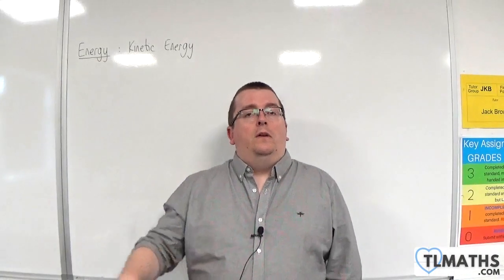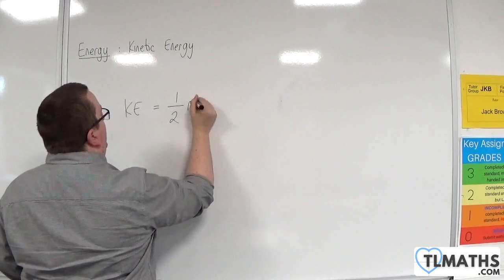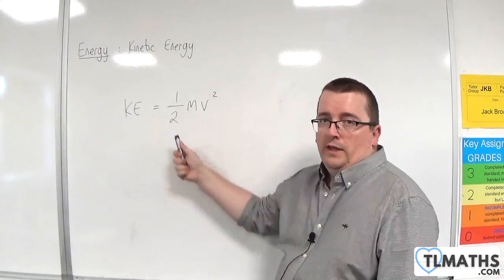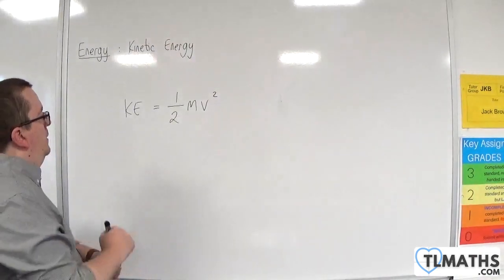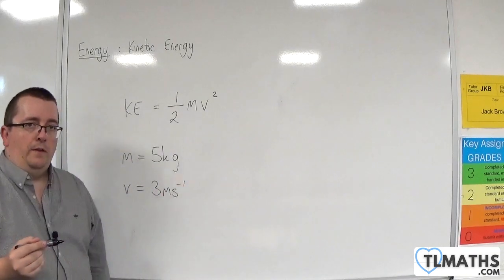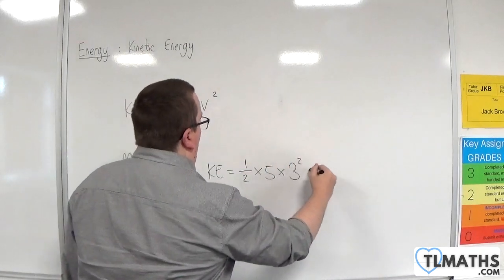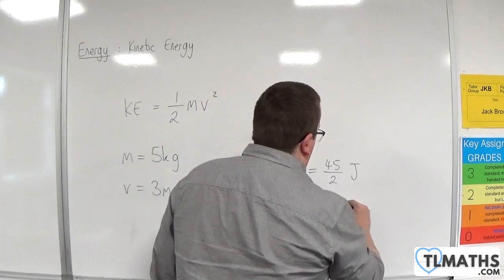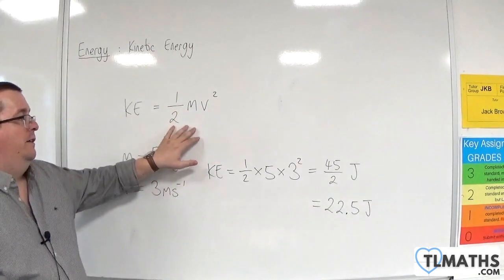OCR MEI Mechanics Minor A: Energy: 02 Kinetic Energy (KE)